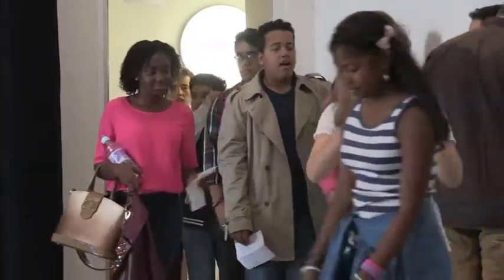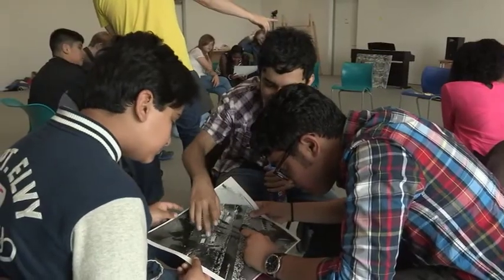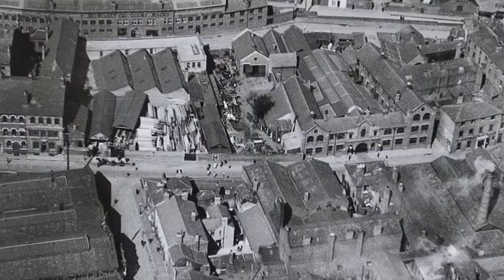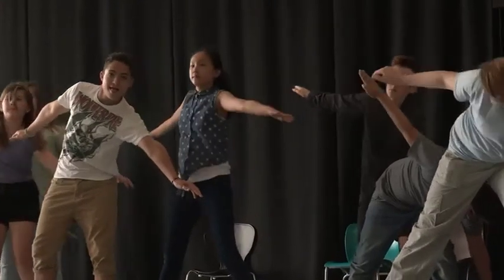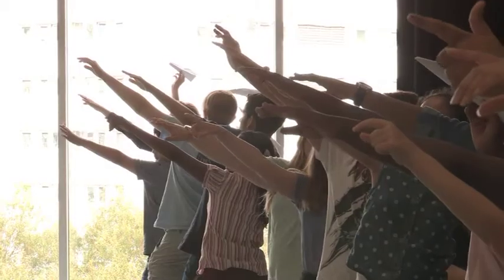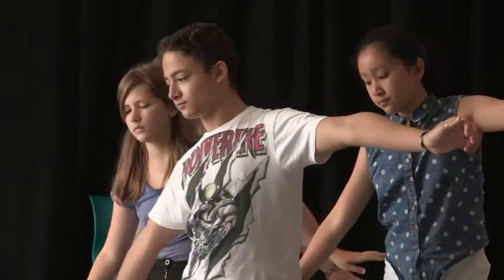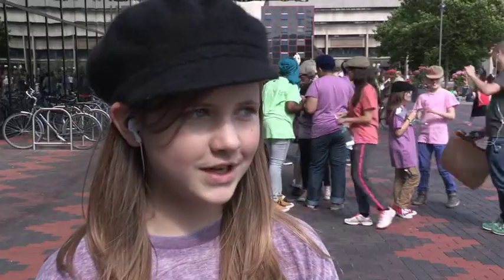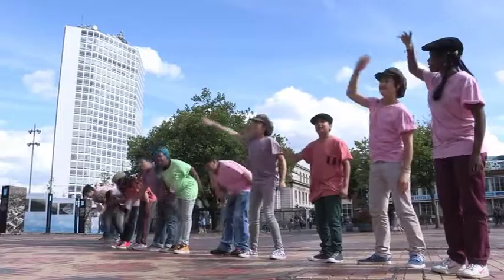Birmingham From Above Documentary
The performance was created by director Tom Mansfield, playwright Rochi Rampal and sound artist Duncan Grimley, in collaboration with a group of seventeen young people from Birmingham and the West Midlands. The performance explored themes of flight, industry and migration. It was staged in Centenary Square, where the audience watched from one of the Library of Birmingham roof terraces, and listened to the soundtrack on headphones.

This is a documentary showing creation of the performance. It features interviews with participants and leaders, captures their experiences, and follows the development of the project.